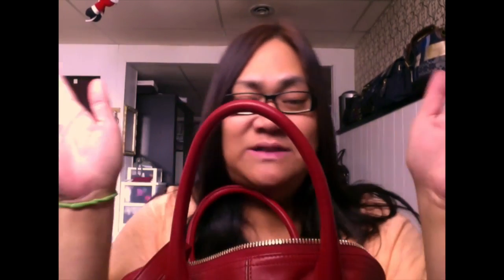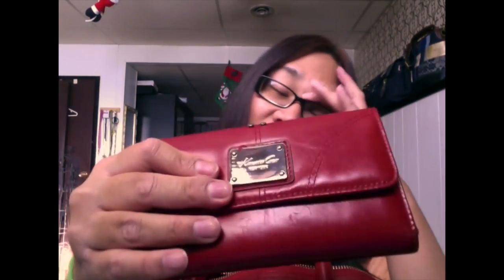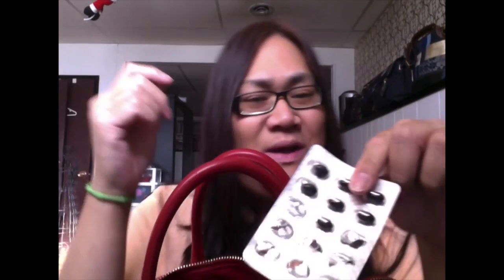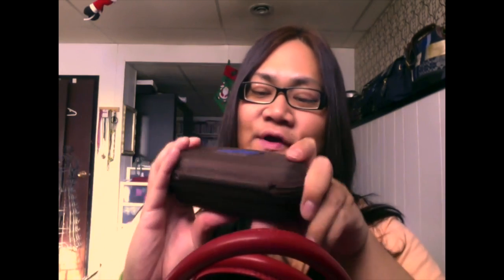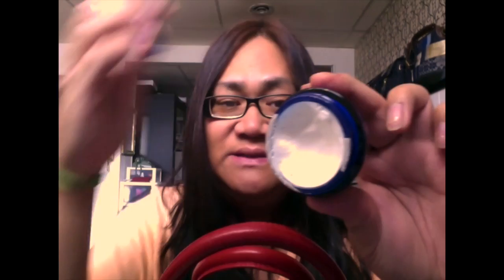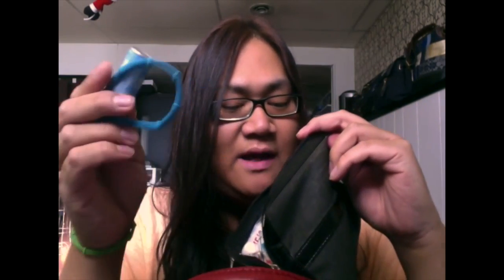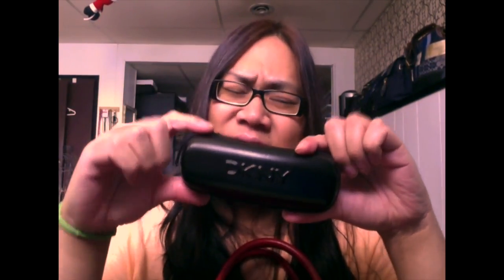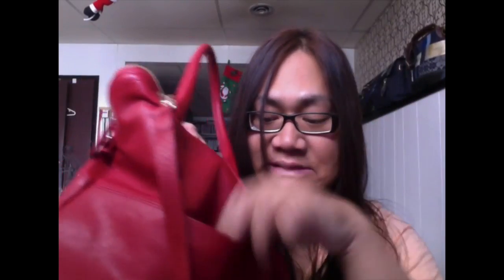What's inside my Bag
My updated what's in my bag tag video. Enjoy!